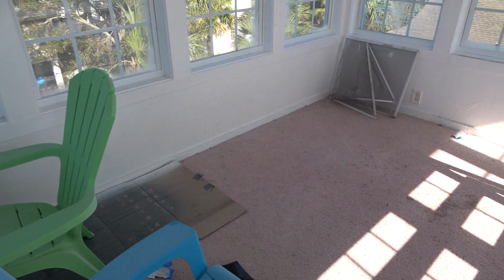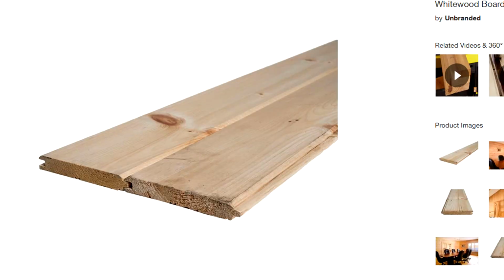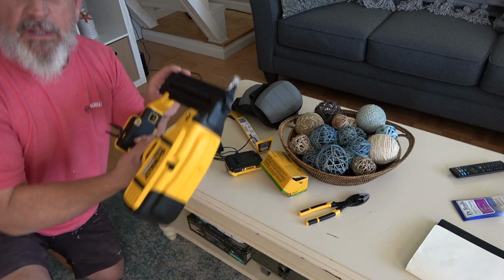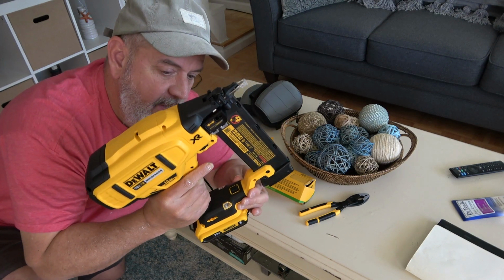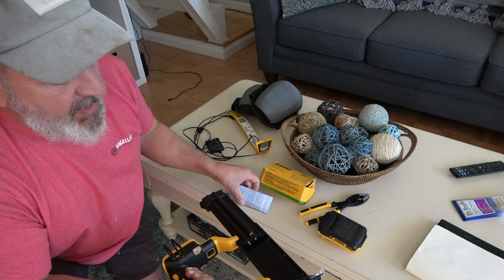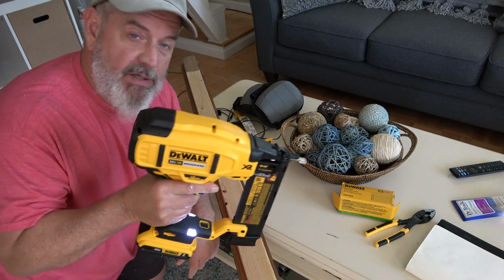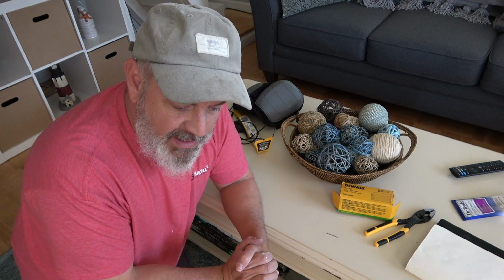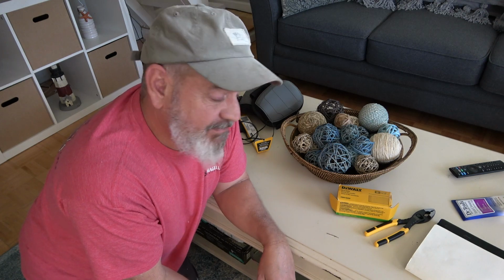Battery Nail Gun - DeWalt Brad Nailer 20 Volt 2 Inch Brads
Doc reviews the new battery nail gun.
The new Dewalt 20 volt brad nailer which can handle up to 2"  18mm brads. The new gun is an amazing addition to your tool box if you're doing any home remodeling.
The DEWALT 18 Gauge Brad Nailer drives 18 Gauge brad nails from 5/8" to 2-1/8" which makes it ideal for fastening decorative molding, casing, kitchen crown, and shoe molding. With its brushless motor powered by a DEWALT 20V MAX* Lithium-Ion battery the DCN680 is ready to go to work without the hassle of using gas, compressor, and hose. Tackle jobs both large and small with the features of a pneumatic tool and the freedom of cordless. * - Maximum initial battery voltage (measured without a workload) is 20 volts. Nominal voltage is 18.